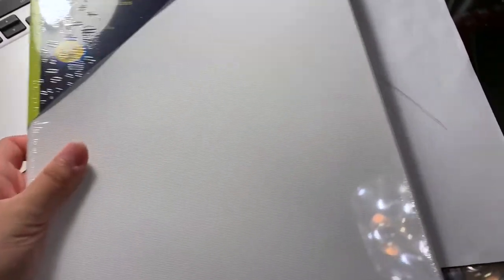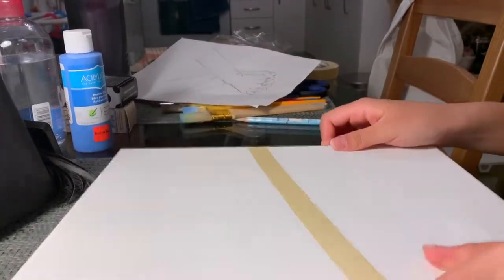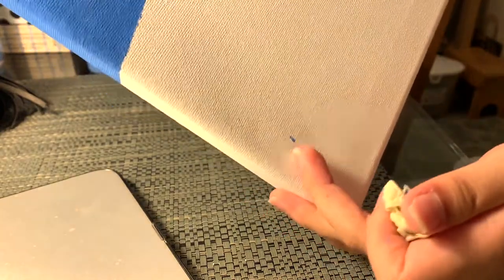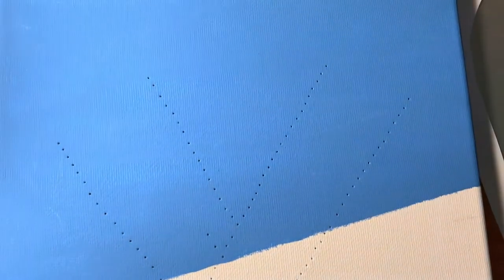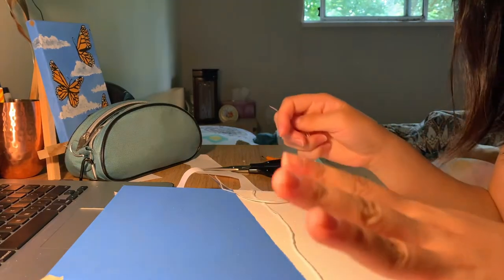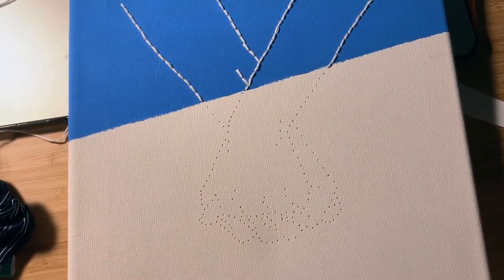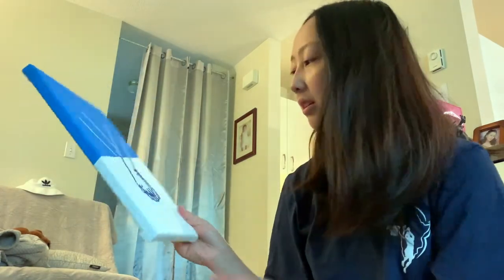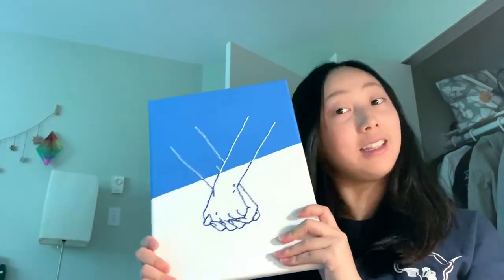embroidering on canvas for a gift ~ tik tok inspired ~ tutorial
Hellooo so I wanted to make a nice gift for a special someone and i came across some artsy tik toks that seemed pre cool so i decided to embroider stuff on a canvas woohoo - Joan
~Here's a quick written tutorial for those who wanna try this out themselves~
1) Paint a part of your canvas, with the colour matching the embroidery string that will be on the side that's left white (1:15)
2) Draw or print what you want to embroider, and tape it onto the canvas once the paint is dry (4:10)
3)  Use your embroidery needle to poke the holes for your stitches, and follow along the outline of your drawing/picture (5:03)
4) embroider your canvas! (I used a backstitch) also, use the white/coloured string on the opposite coloured part of the canvas (5:52)
5) and you're done! final product reveal (10:40)